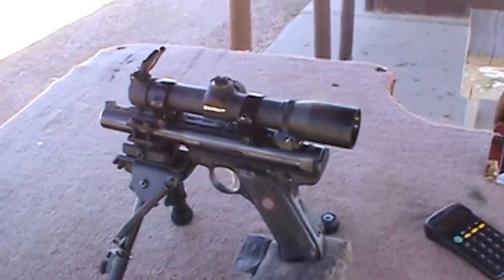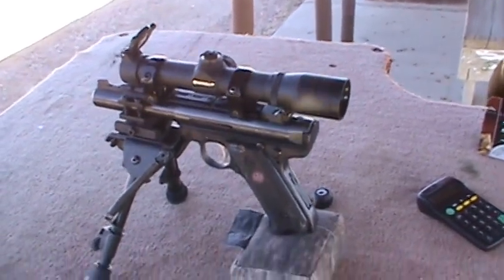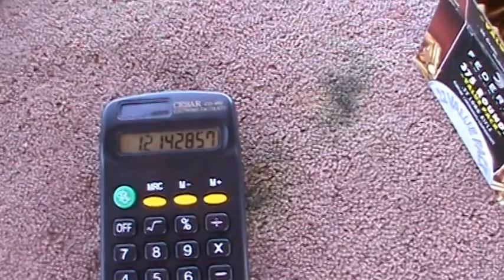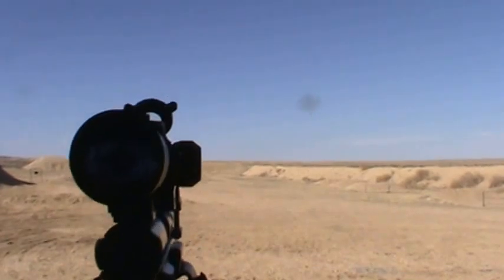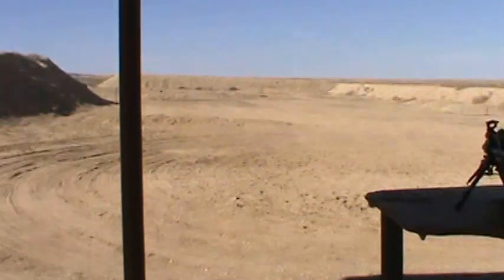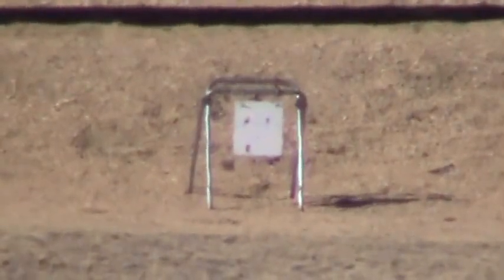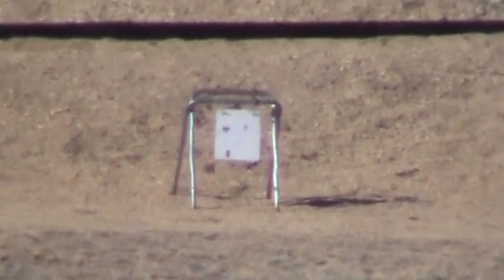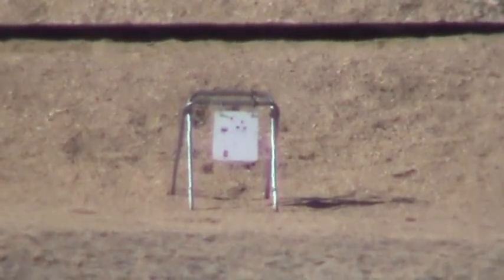Pt II) Long-range Turret/Reticle Basics-Ruger Mk III/2X Barska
Application of reticle subtension for downrange zeroing